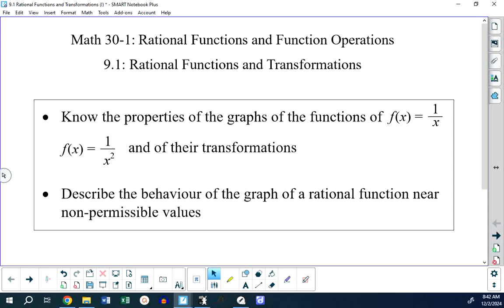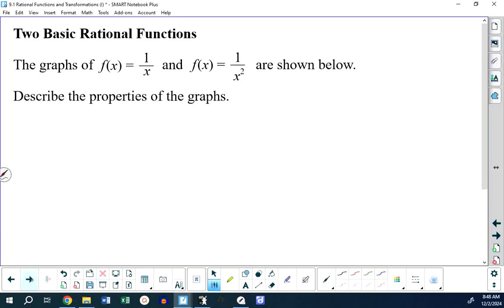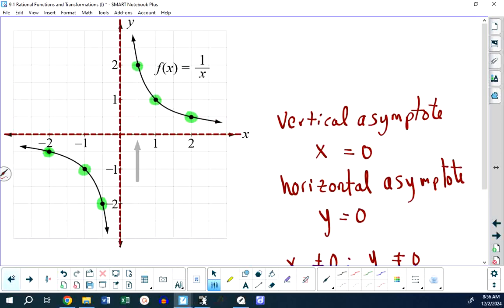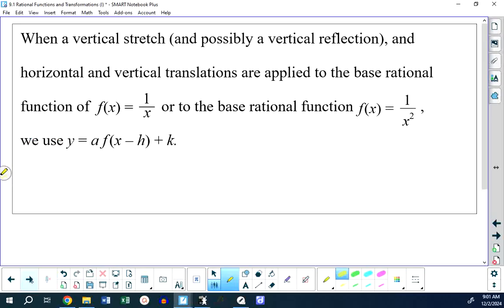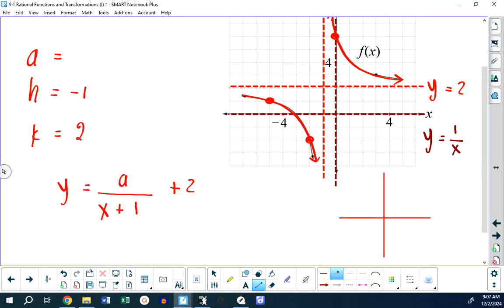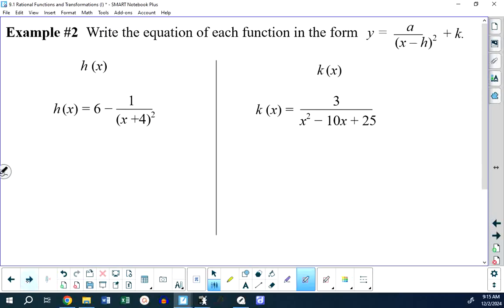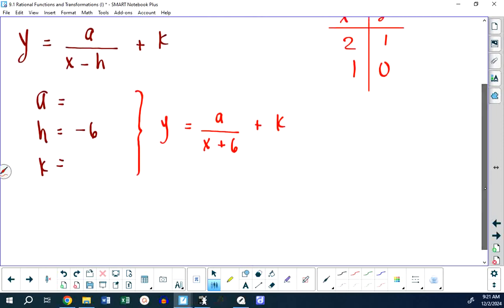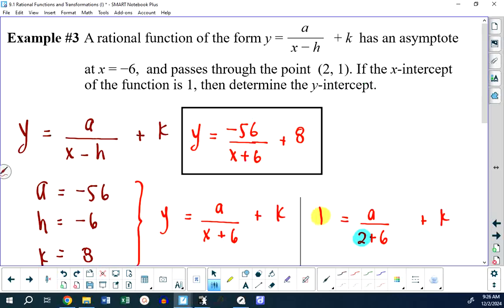Math 30-1 Lesson 9.1 →Introduction to Rational Functions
Here is the inroductory lesson on the basic rational functions of f(x) = 1/x and f(x) = 1/x^2.